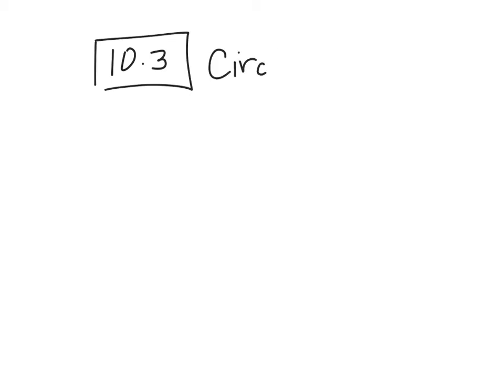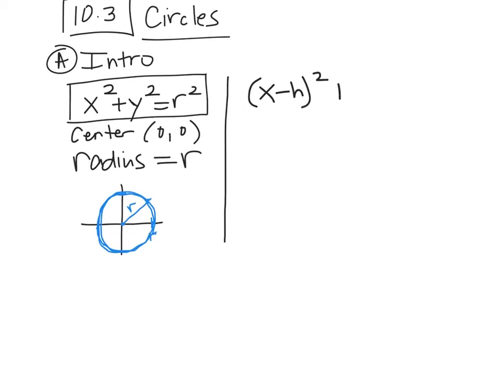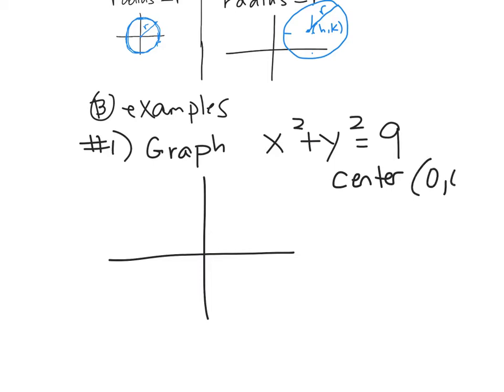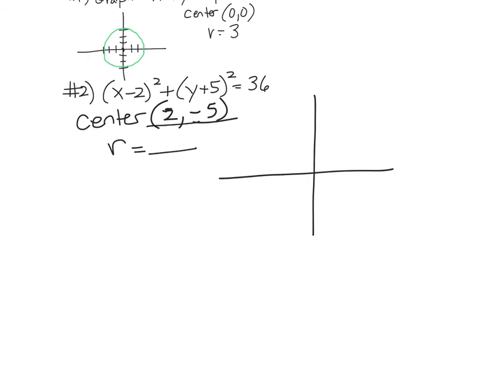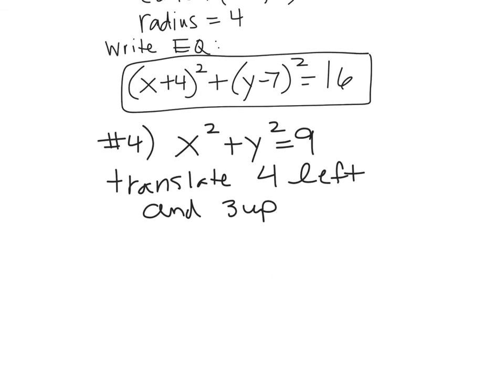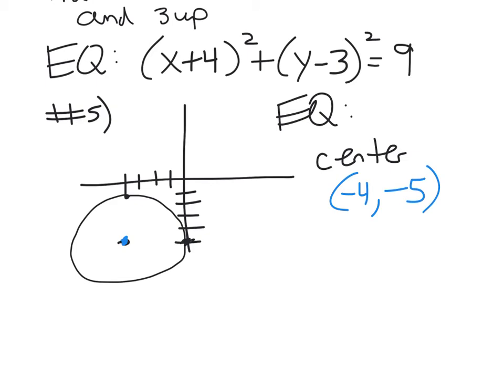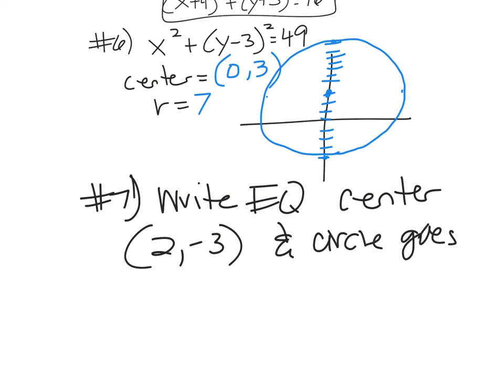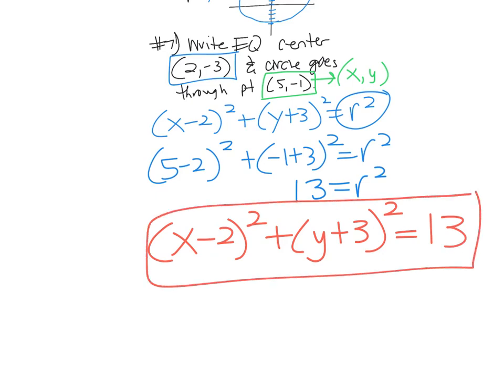Algebra 2 10.3